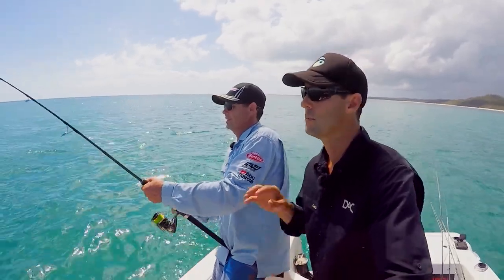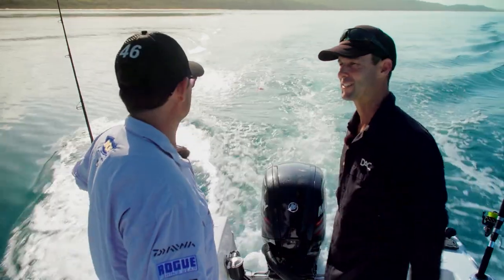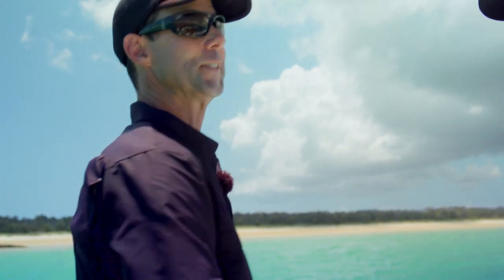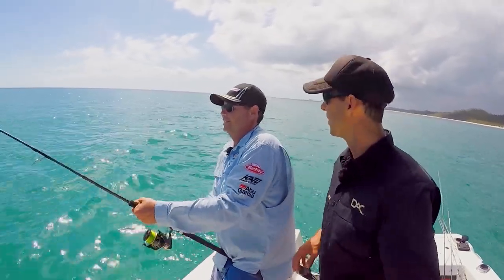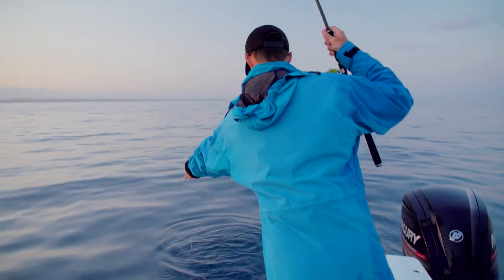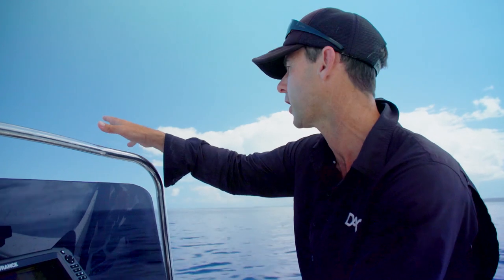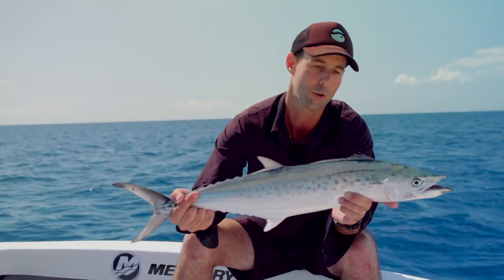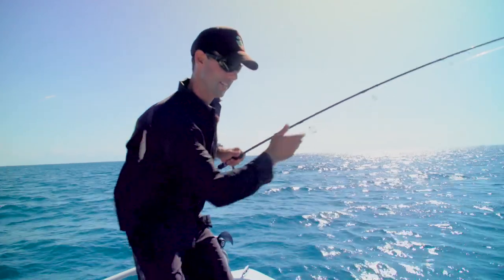Marlin and Mackerel in South East QLD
Nige Webster joins Steve Johnstone at Fraser Island in South East Queensland to fish for some fast and large pelagic species that live in our oceans.

NIge shows us some great techniques for Marlin, and shows us how to target Mackerel as well.